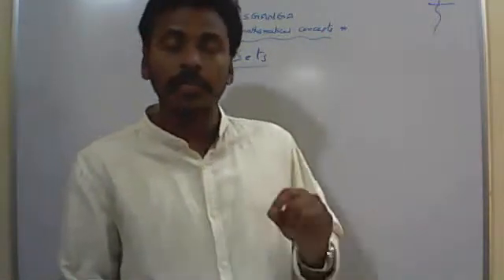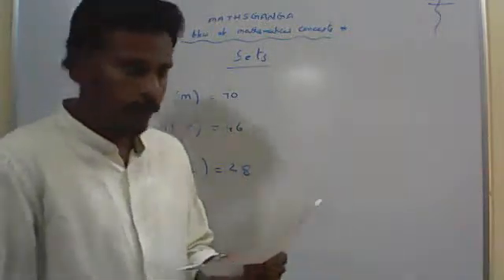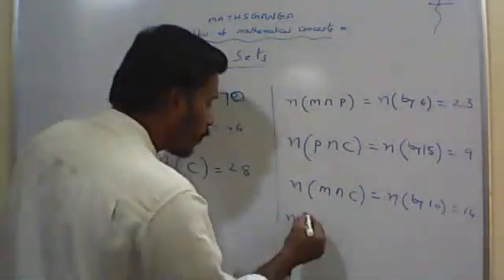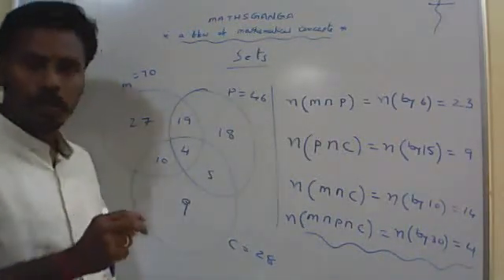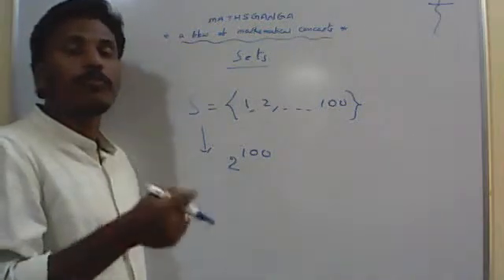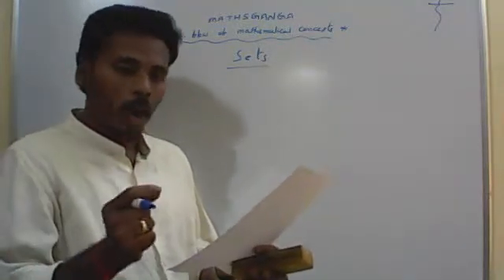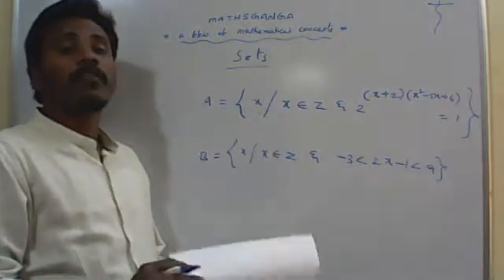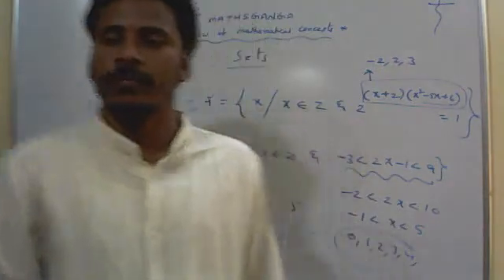JEE main Jan 2019 maths video solution for Sets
Mathematics Video solutions for jee main jan 2019 for the chapter sets .Usefull for all jee aspirants.chapterwise analysis and solutions